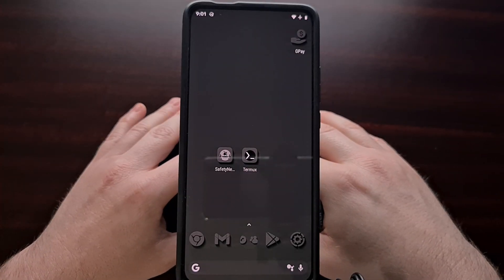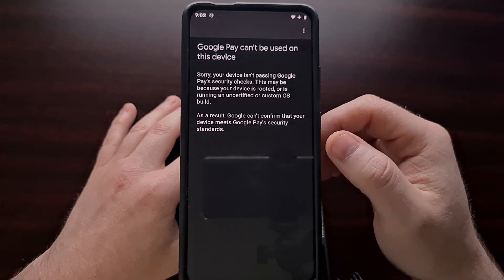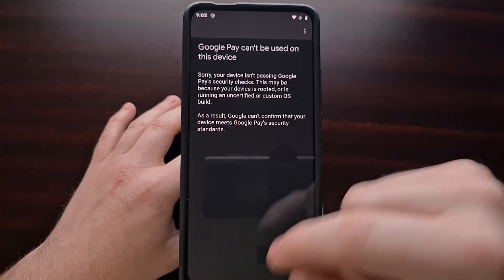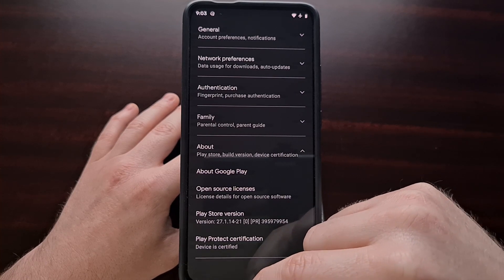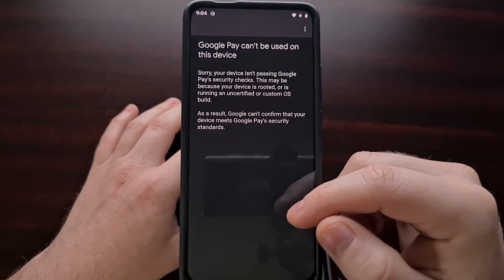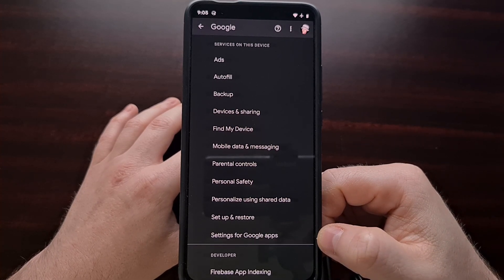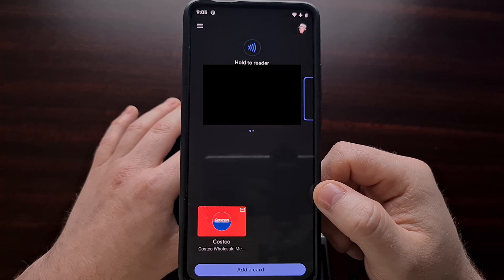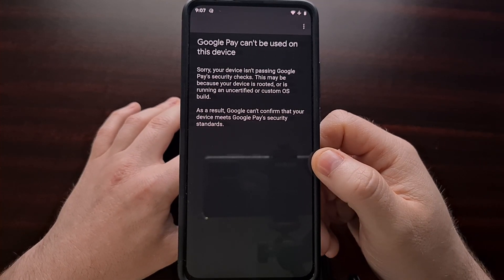How to Bypass the Google Pay "Can't Be Used on This Device" Error with LineageOS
I'm running LineageOS 18.1 on my POCO F2 Pro and was unable to activate the Google Pay app until I followed the steps mentioned here.

Video Description
Over the weekend I wanted to look into Google Pay on my smartphone. It runs LineageOS 18.1 and I knew that there could be issues with the service but thought I should look into it anyway since I am passing SafetyNet checks and the device is certified for Google Play Protect.

However, when I downloaded the app from the Play Store and tried opening it, I ran into an error that says "Google Pay can't be used on this device."

I assumed there was going to be a way around this error but was confused since I had already passed the other two security checks.

So after doing some digging, I came across a thread in the Google Pay subreddit where the moderator asked if they were still getting this error when they opened up the service through another method.

After trying it out, I was able to open the app, register my account and add a credit card as well.

So even though my Xiaomi POCO F2 Pro is running LineageOS 18.1, I needed to go through this method of accessing Google Pay. But I am happy to see it works as a way to bypass the issue.

So this workaround is something you'll want to try if you're experiencing the same error message I get when using the Google Pay application.

Full Tutorial
1. Intro [00:00]
2. Check if You're Passing SafetyNet [00:45]
3. Check if Google Play Protect Certified [01:12]
4. Open through the Settings app [02:19]